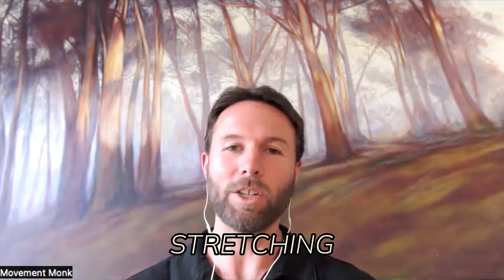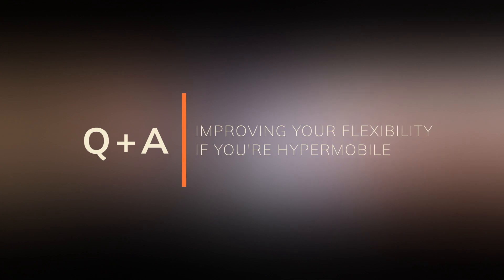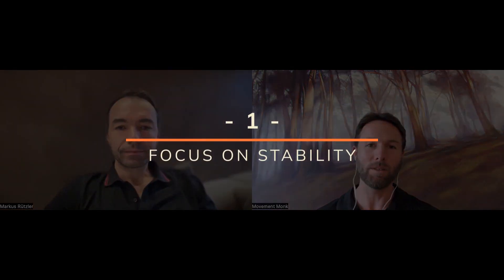How to improve flexibility if you’re hypermobile in 4 steps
➜ Are you hypermobile around your joints, and flexible in passive ranges... but still feel tight and unstable in your body? Want to learn a holistic movement approach for freedom of movement? Check this out

Inside this video: How to improve your flexibility if you’re hypermobile.

NEW HERE?
My name is Benjamyn Fergusson & I currently live in Australia.
I'm the founder of Movement Monk (Movement Medicine Courses) & the MOVEMENT+ app.
I overcame chronic anxiety, depression, pain and movement restrictions and became the strongest, most flexible I've ever been, so I could live a more adventurous life. And NO it wasn't by doing Yoga, or how most people exercise...